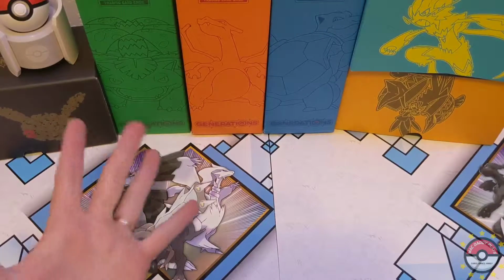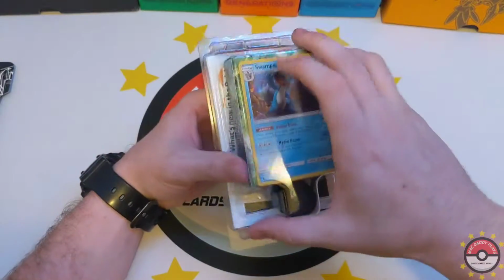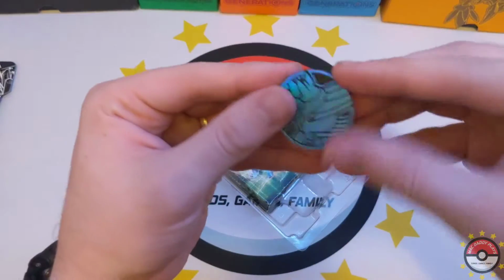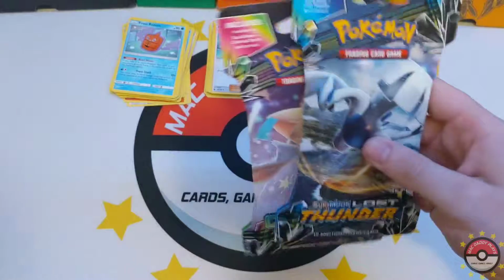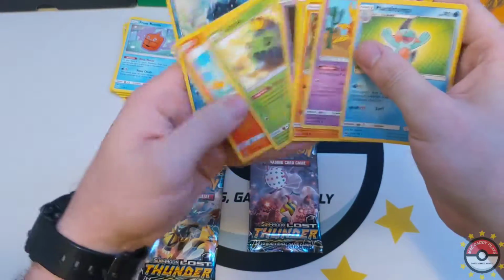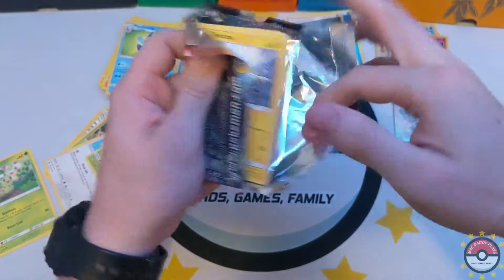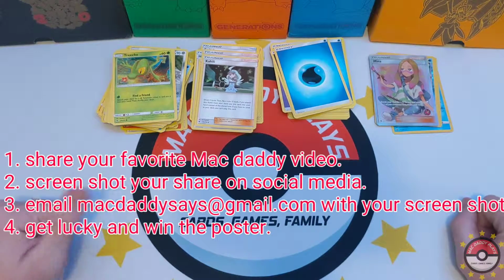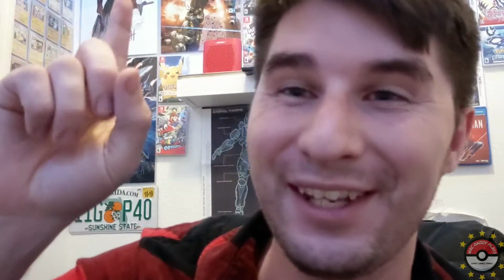Poster give away and random pack openings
I got a new background for the channel

► Contact MAC Daddy!

► I'm Mac daddy, just call me Mike. im just some dude trying to make something more of himself and share my passion, i love collecting and gaming, and spending time with my family.